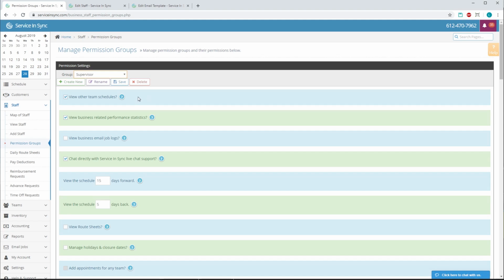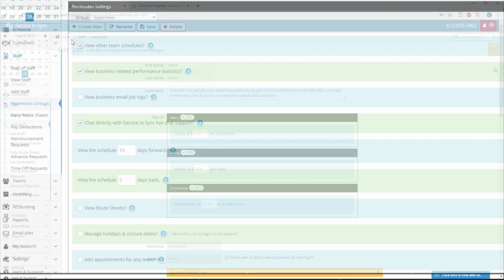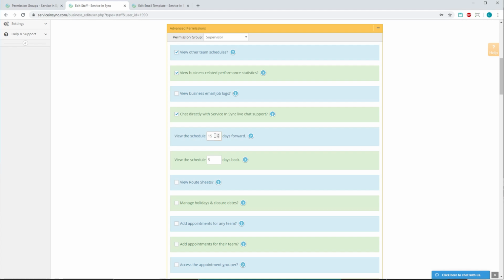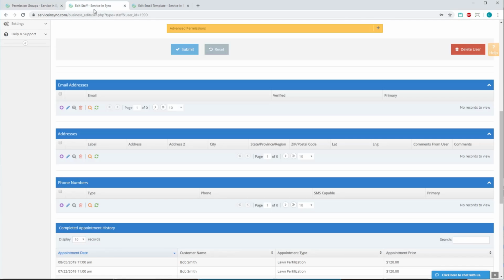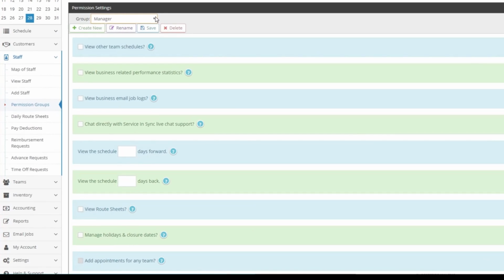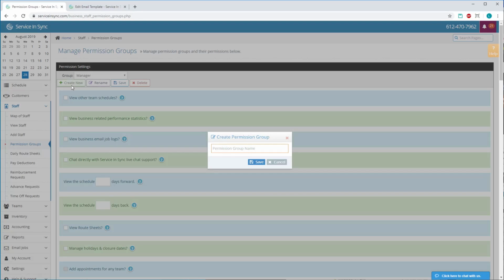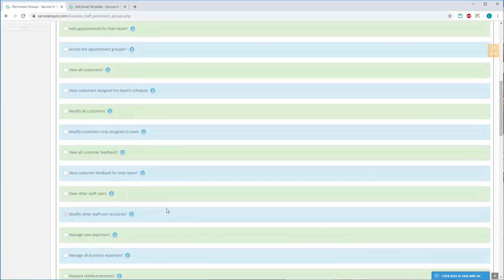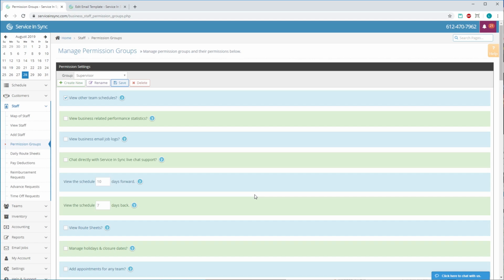Managing User Permission Groups on Service In Sync (Service Business Software)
This is a how to video on how to manage permission groups for users on Service In Sync, an All In One Service Business Software. Permission groups provide an easy way to assign multiple users to a specific group and then managing permissions in that group will adjust permissions for all the users assigned to that group.